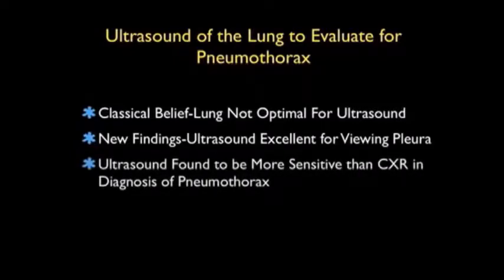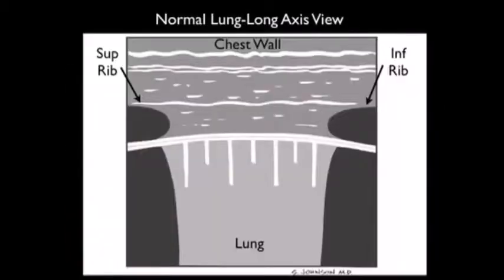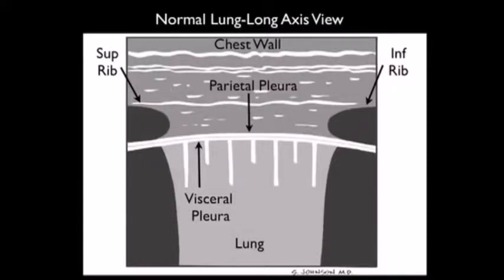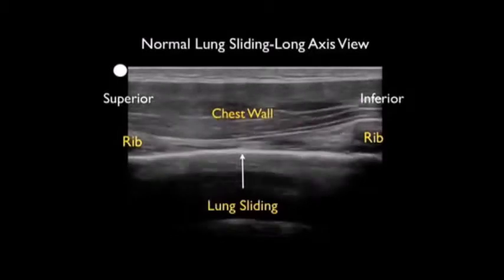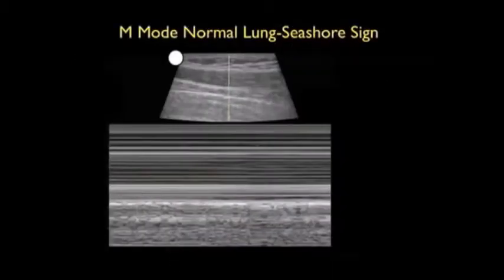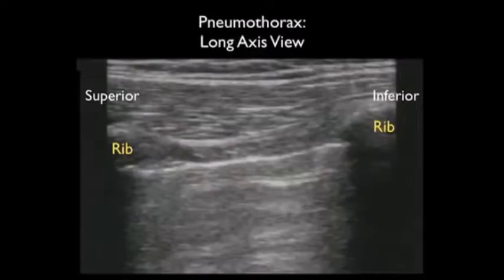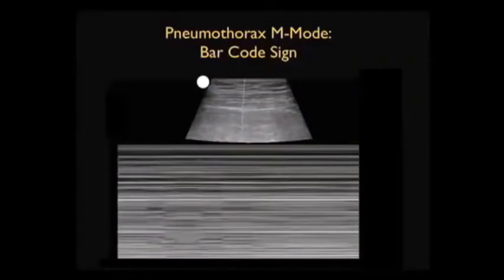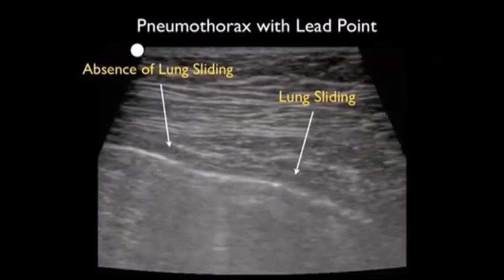FAST - Pneumothorax Ultrasound